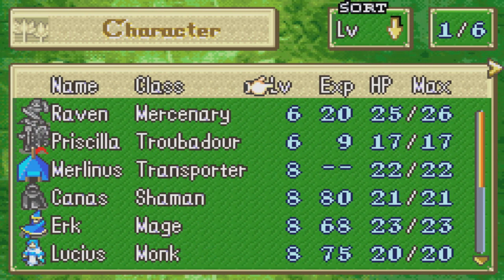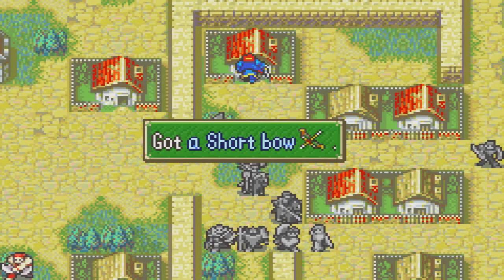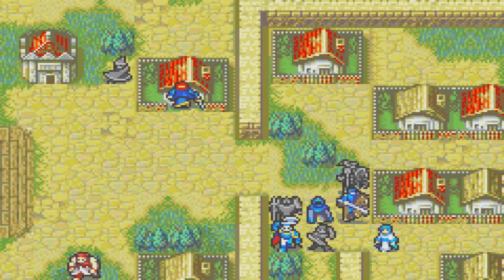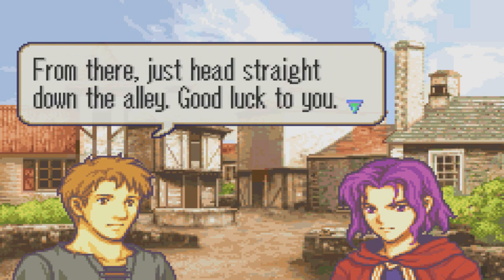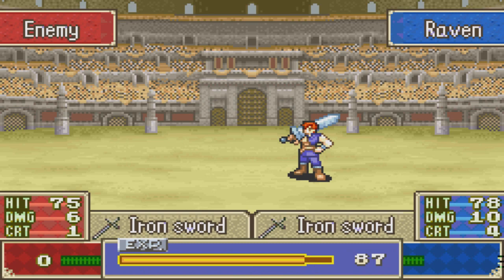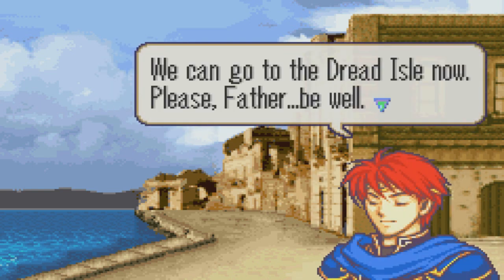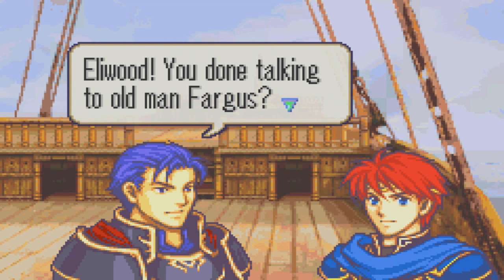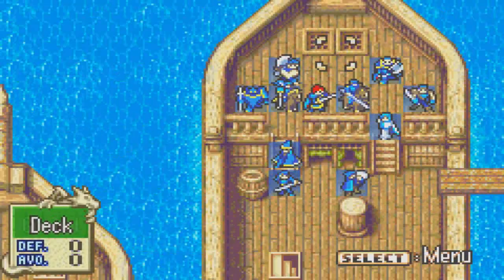Slim Plays Fire Emblem - #26. Mooncalved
We finish up the rest of Fargus's challenge, but not before doing something incredibly stupid. Why? Because reasons!

So yeah, don't attack Fargus, even as a joke when it has no penalty, lol.